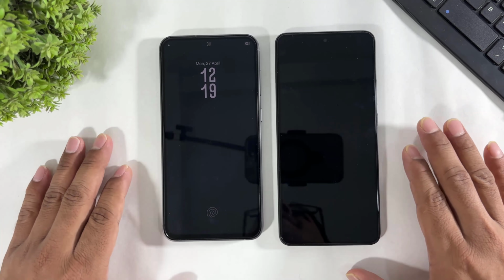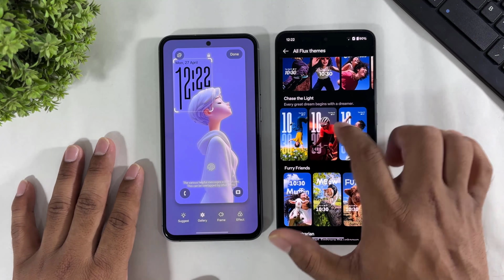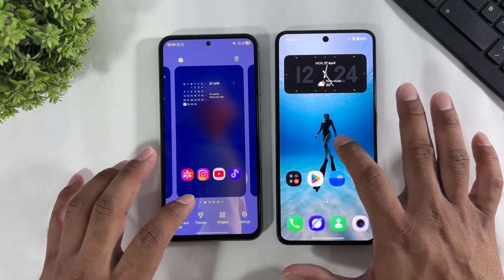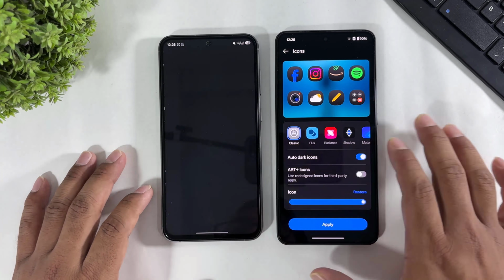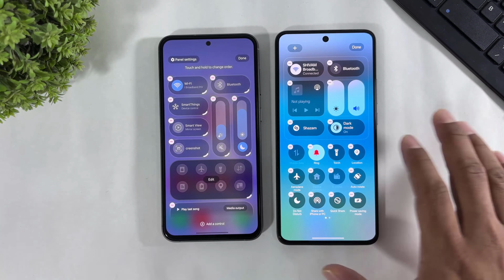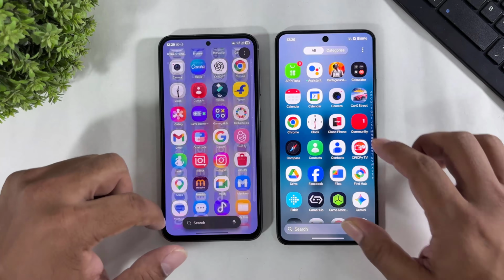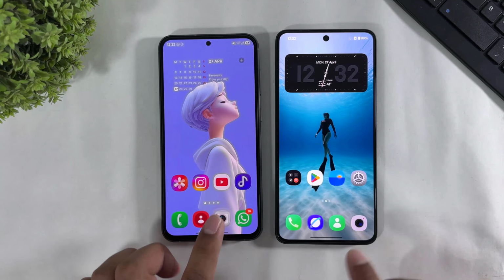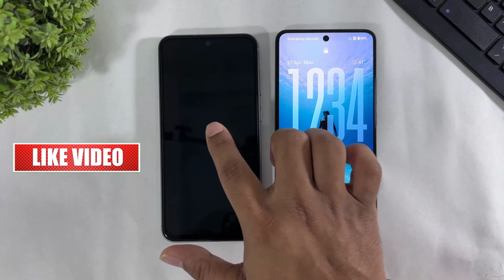One UI 8.5 vs OxygenOS 16 - Best Android UI's Comparison 2026